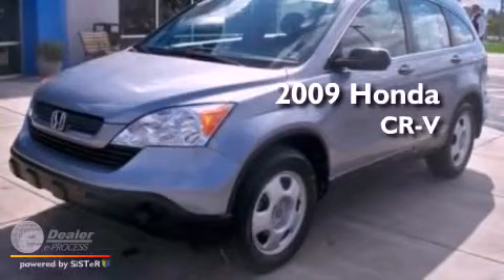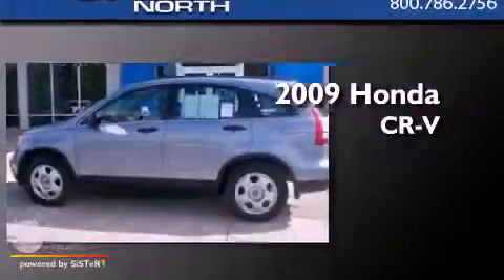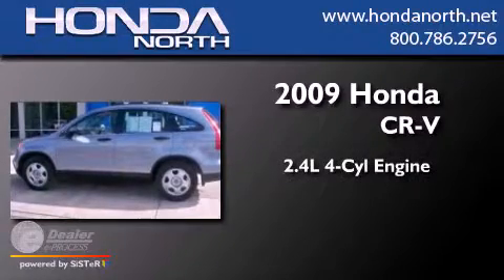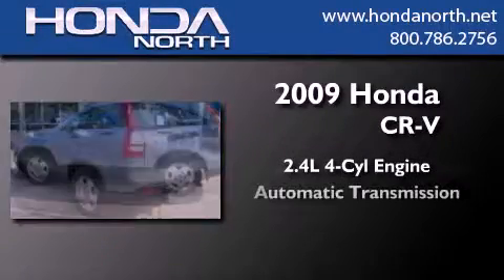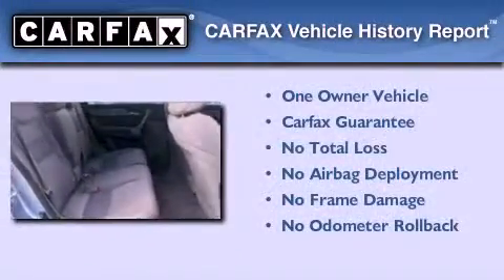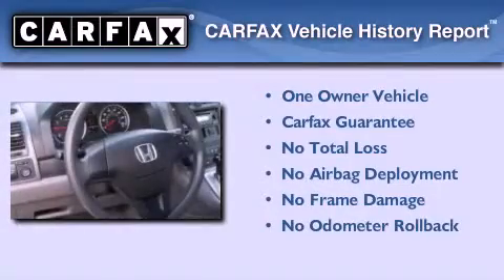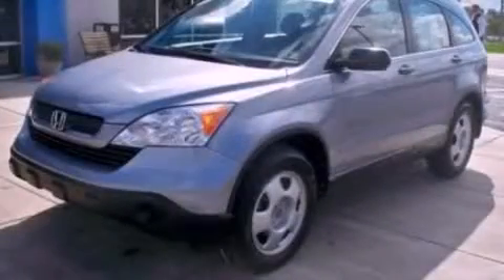2009 Honda CR-V PA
Year : 2009
 Make : Honda
 Model : CR-V
 Engine : 2.4L I4
 Trans . : Automatic
 Exterior : White
 Miles : 32,525

 665 Evans City Road
  , PA 16001